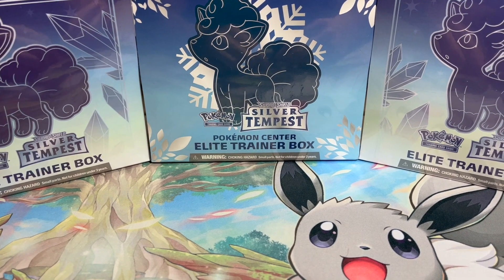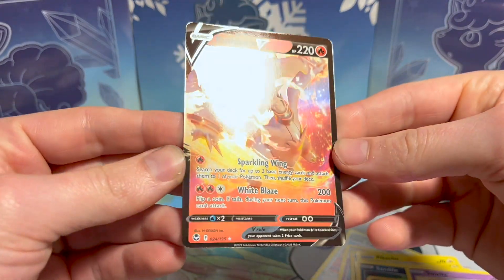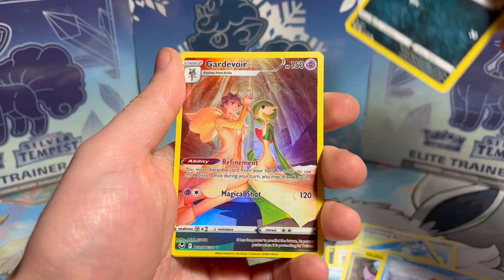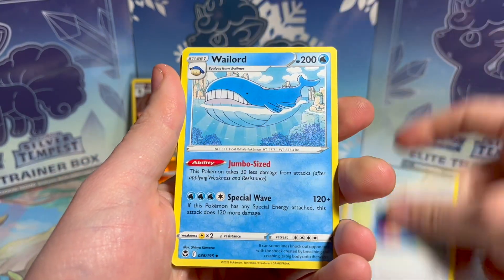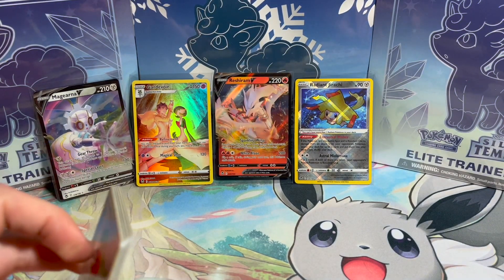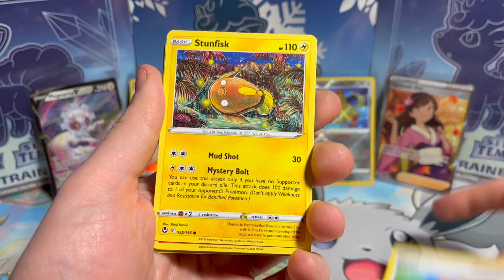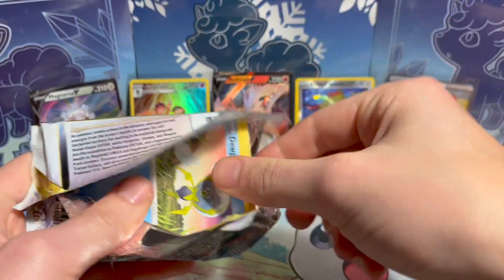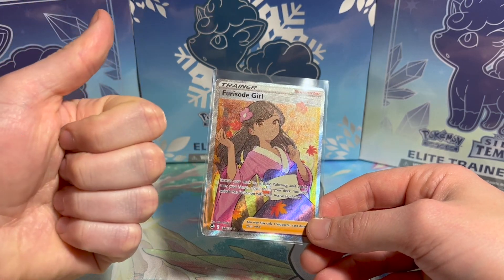Opening a BOOSTER BOX of Silver Tempest Pt. 2!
Hello Poké People! Welcome back to another video, today we are opening the second half of a Silver Tempest Booster Box and trying to find some VSTAR cards and some Lugia!!! We open a lot of cool cards in this booster box!!!